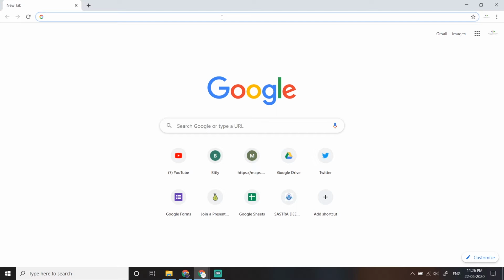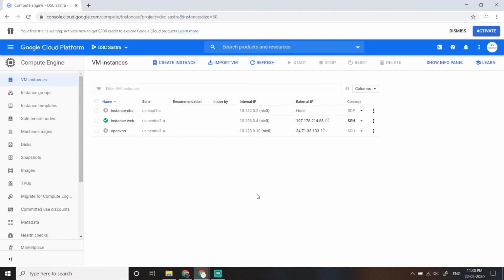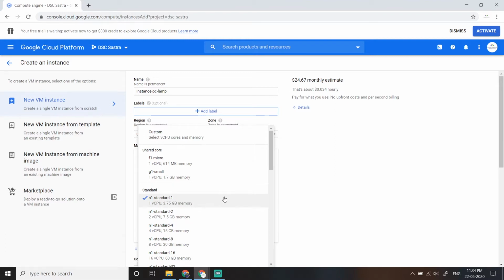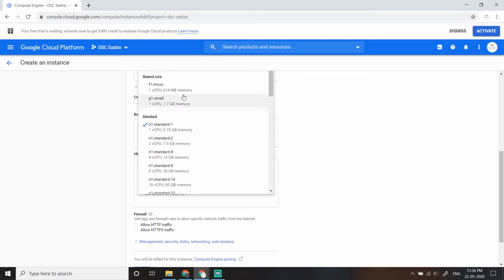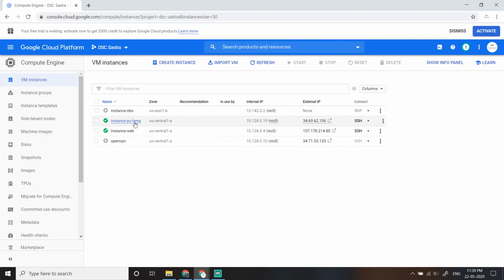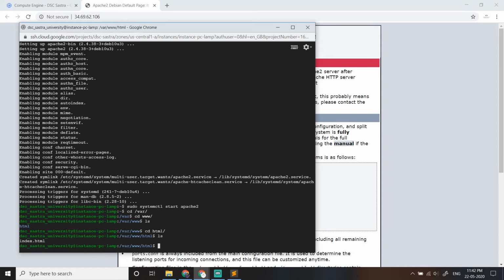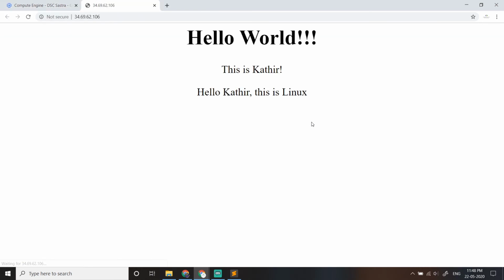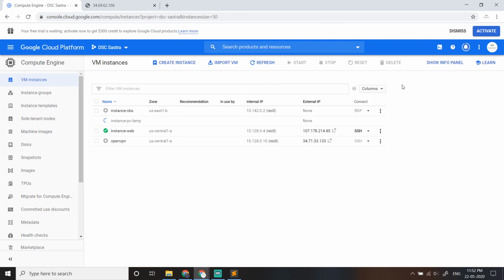Practical Cloud | Video 06 - LAMP stack on Cloud (GCE - Google Compute Engine)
Finally, on cloud, for the very first time!
A more detailed video on creating VMs coming soon!

Resources:
What's a VM?